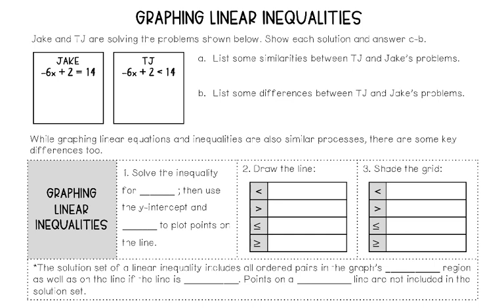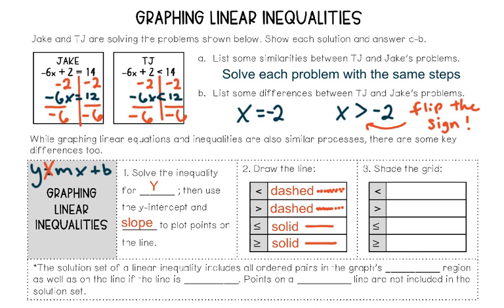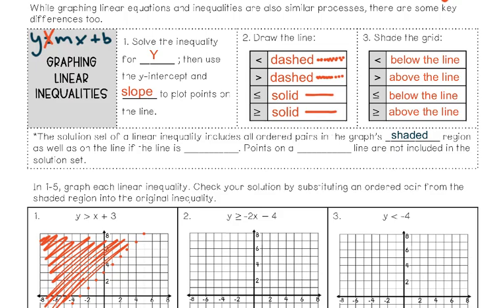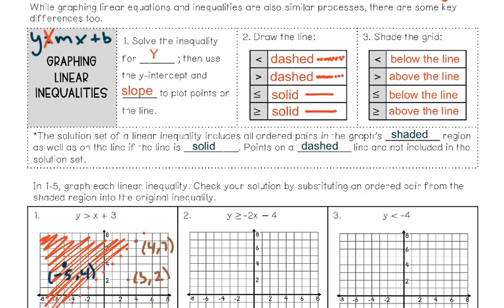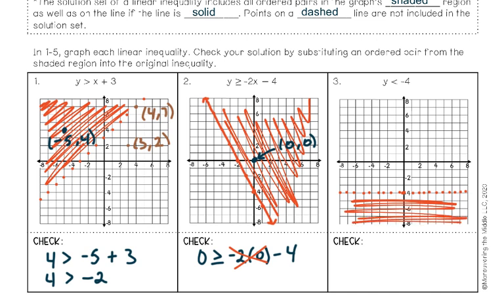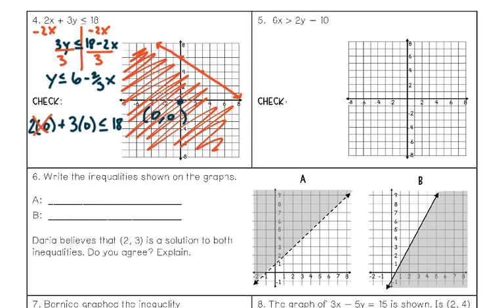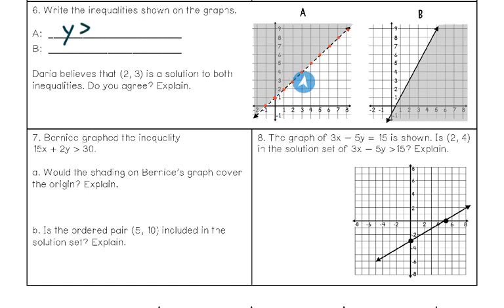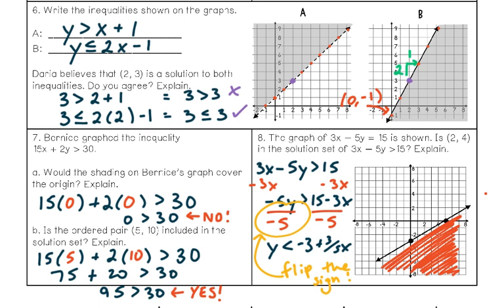Graphing Linear Inequalities